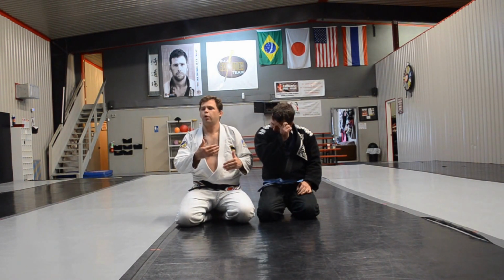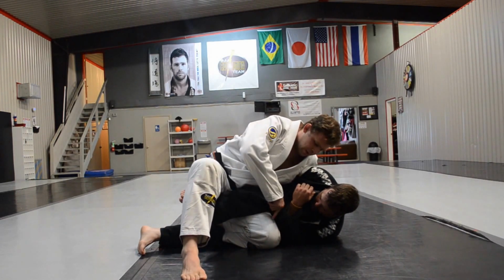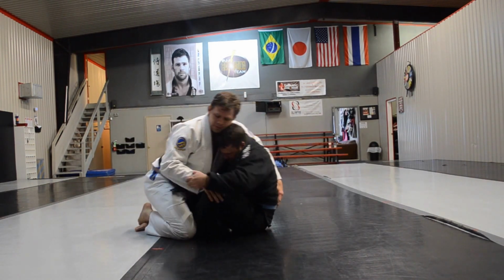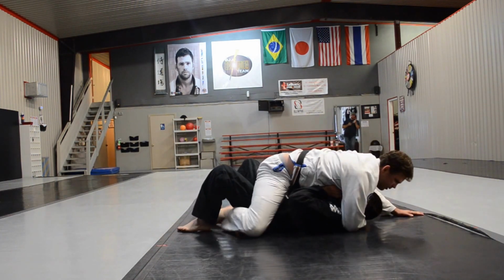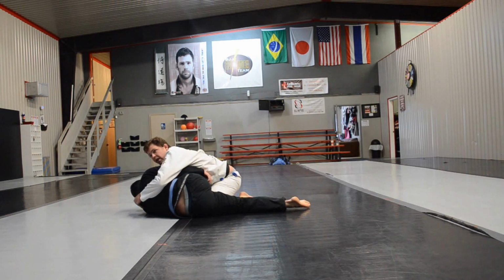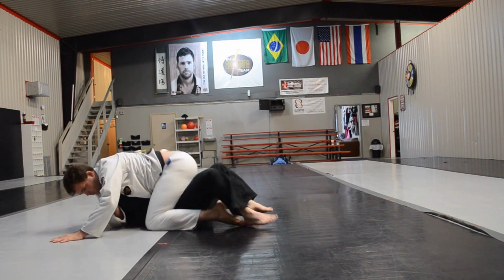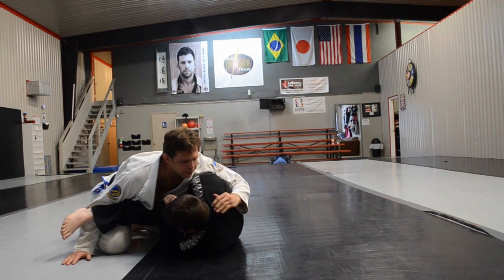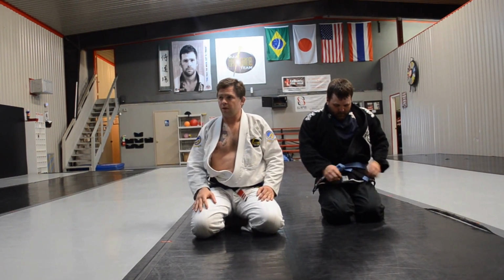Leg Drag Variation VS Butterfly Guard Hook Sweep to the Mount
Professor Tim Credeur teaching a Leg Drag Variation Vs Hook Sweep to Butterfly Guard. Professor Credeur teaches to transition the Guard Pass to the Mount as well. This technique is effective in the Gi, NOGI or MMA atmospheres.